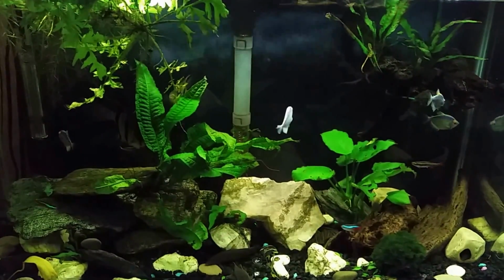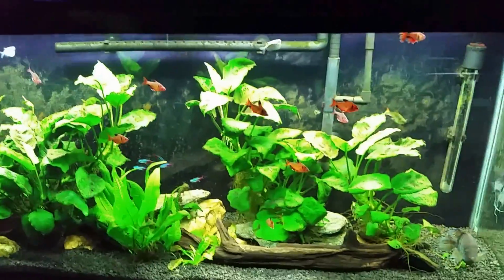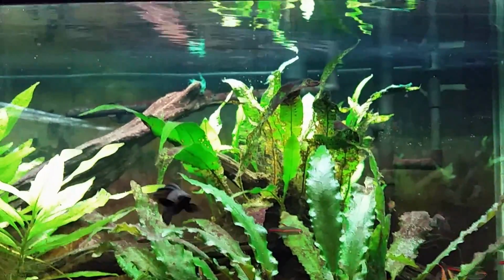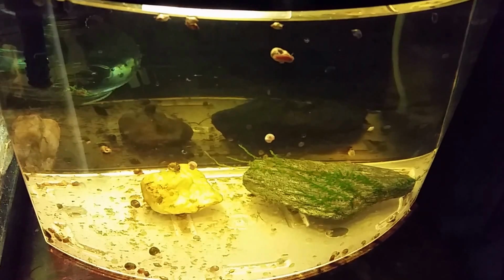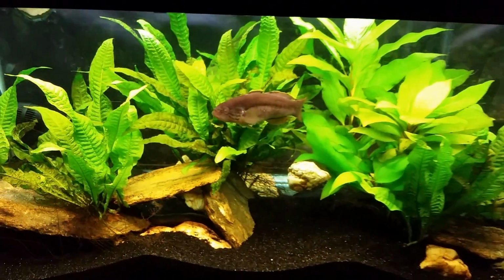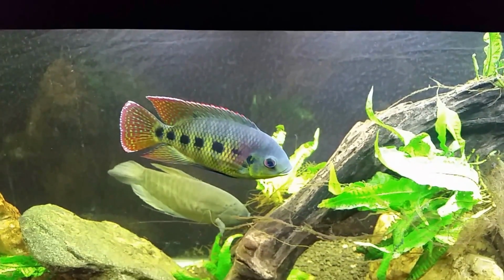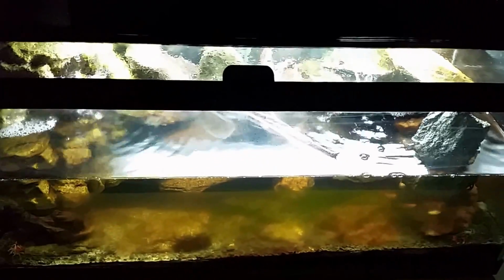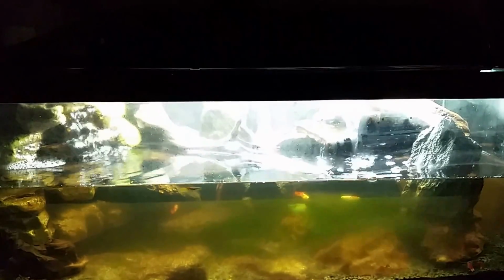Around the World Update on My Fish Room (9/16/17)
Here's another "Around the World" update on my fish room. I've had a lot going on since the last update.